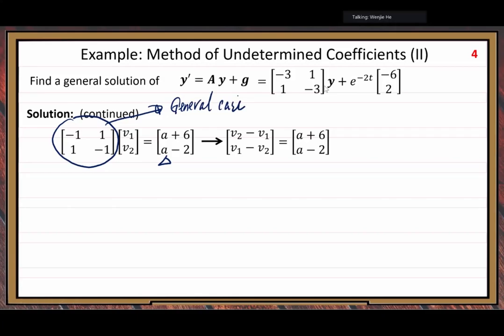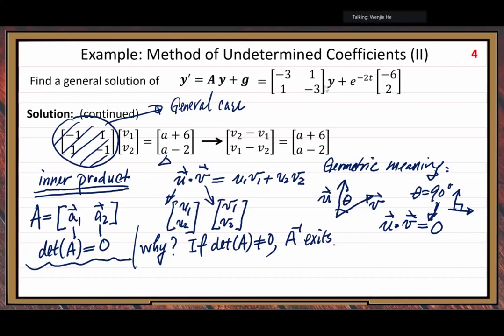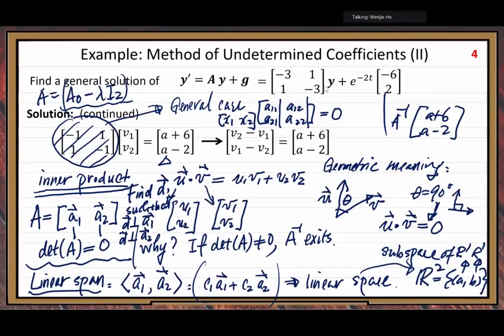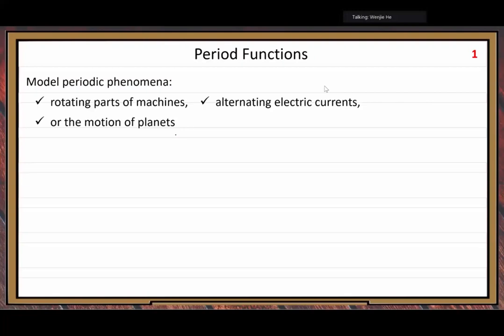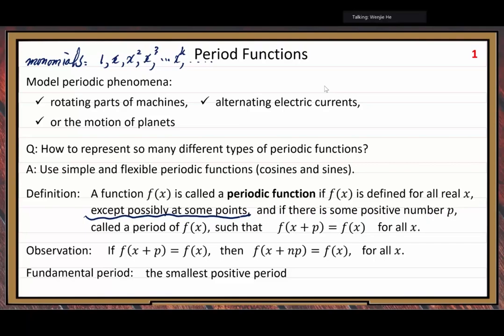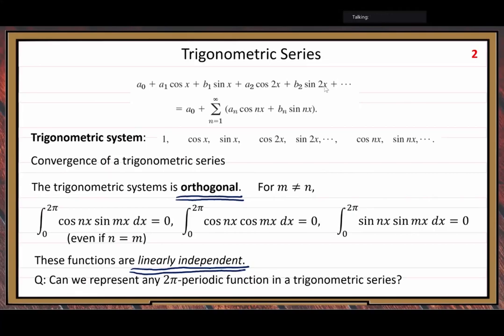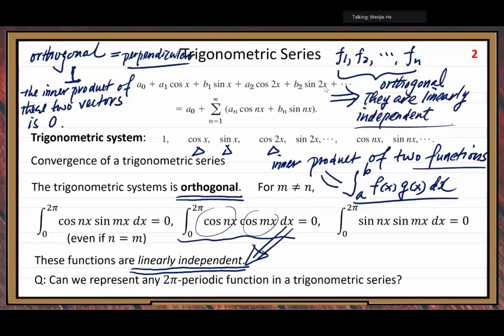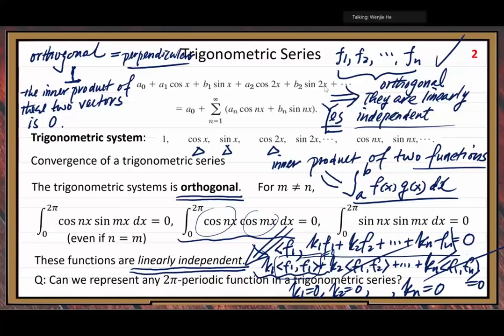JEMT3170SP26Module4CVidProcH1st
This video is for teaching at WashU: JEMT3170, SP26, Module 4 Part C (1st Half) Properties of Trigonometric System